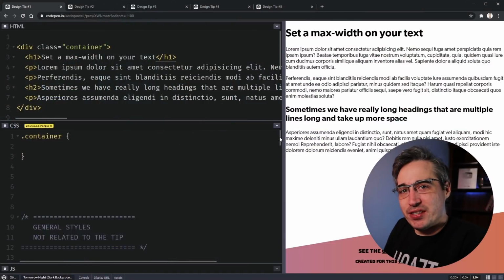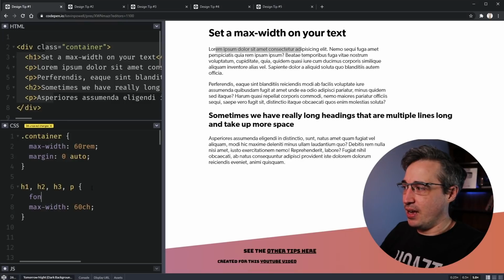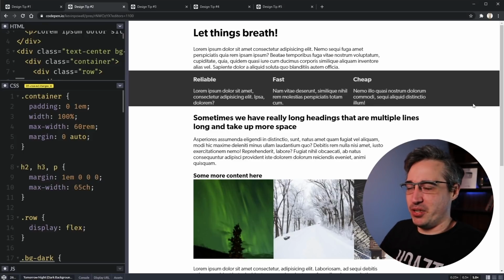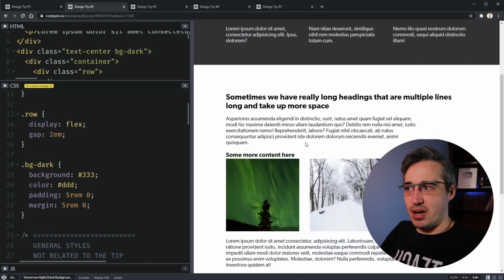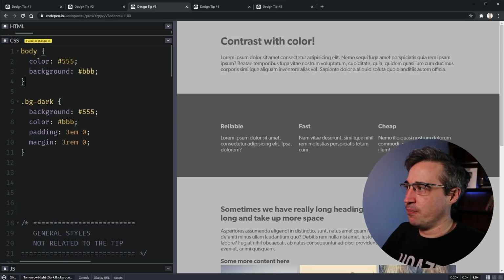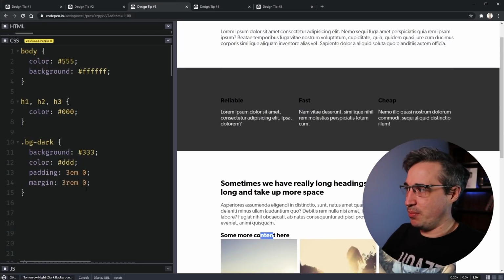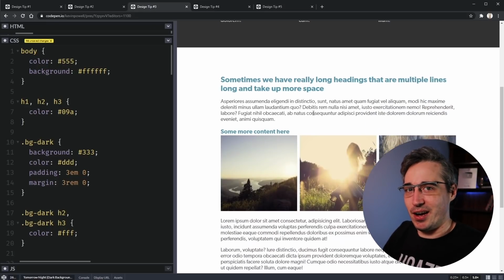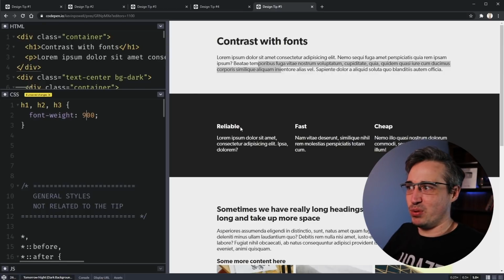Web design tips for developers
It can be hard to know how to improve the look of your site. You know it looks bad, but you don't know why! In this video, I break down 5 tips to help you make your sites and projects look better :).

/// Chapters

00:00 - Introduction
00:51 - line-length
04:14 - letting things breath
10:27 - contrast with color
14:17 - text-alignment
17:25 - contrast with font properties